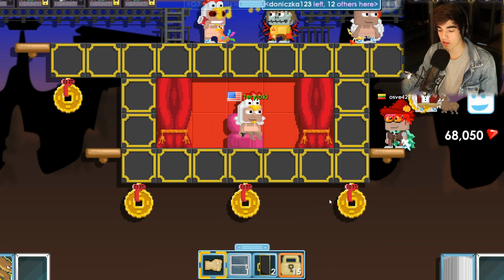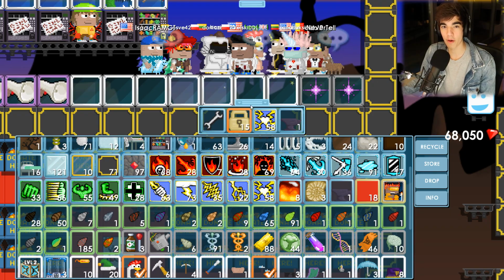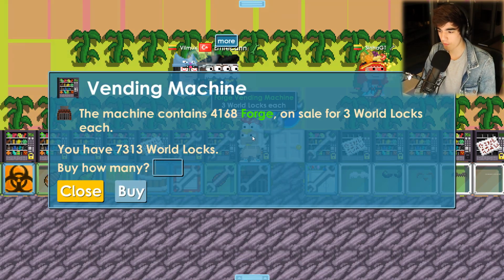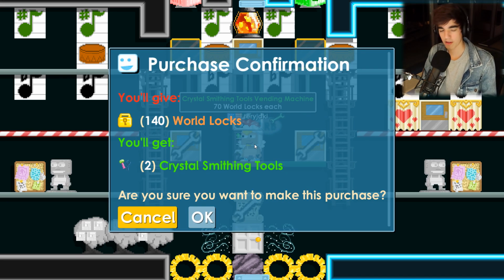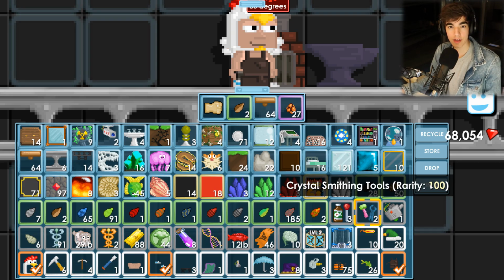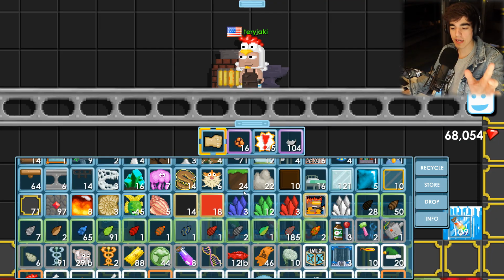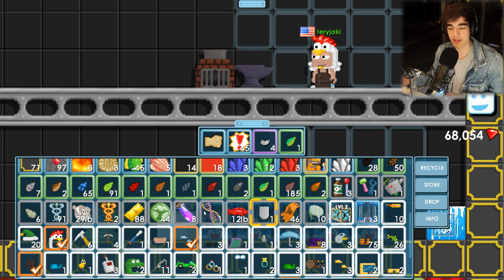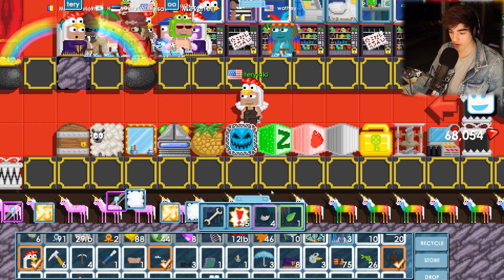I FINALLY GOT A RING OF SMITHING - Growtopia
►SUB SUB SUB SUB SUB SUB SUB SUB